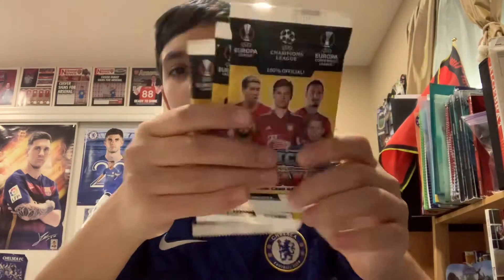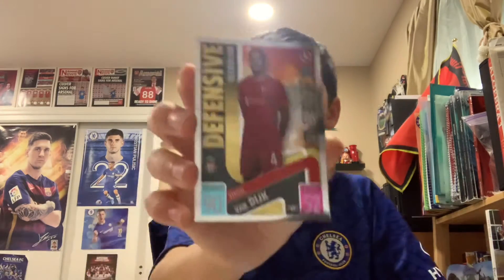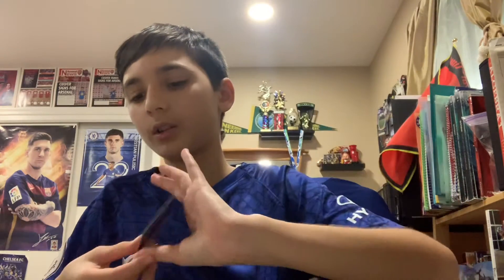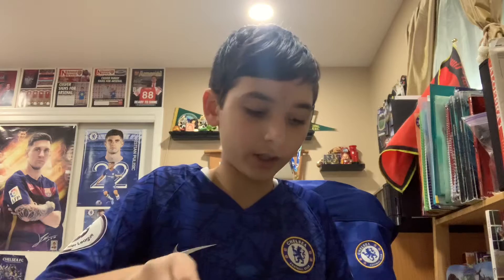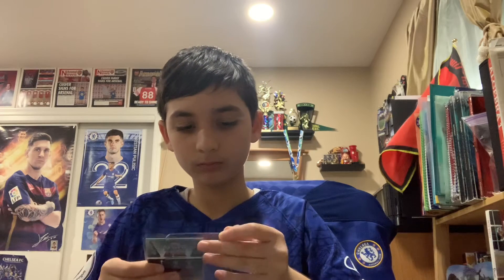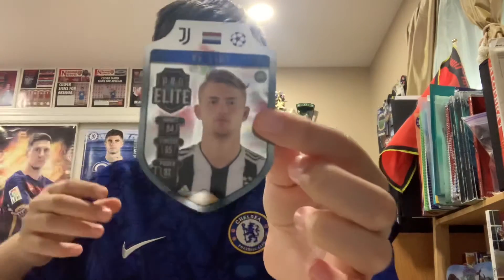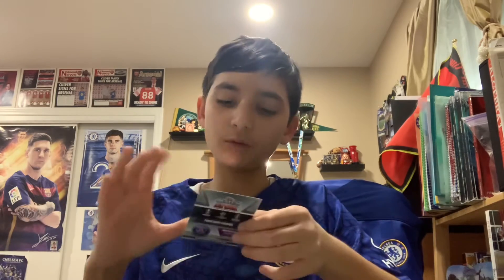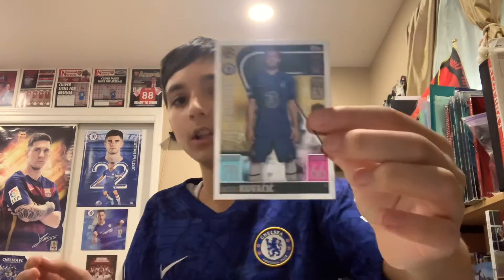1st Part of 8 Pack Opening!!! 3 Match Attax Packs!!!